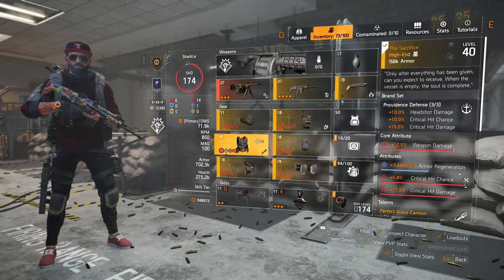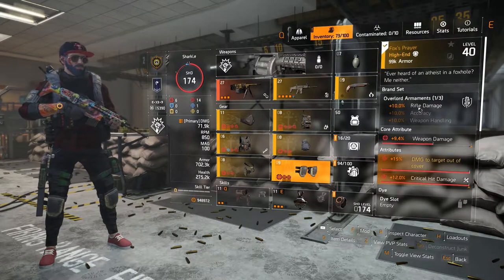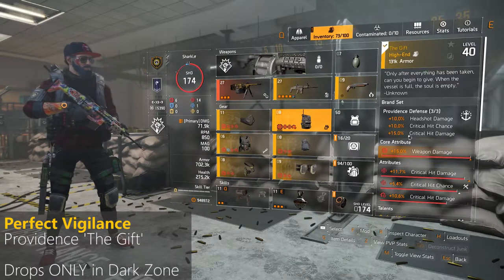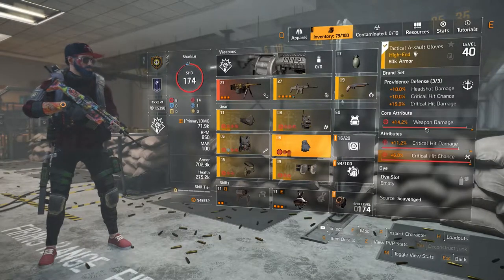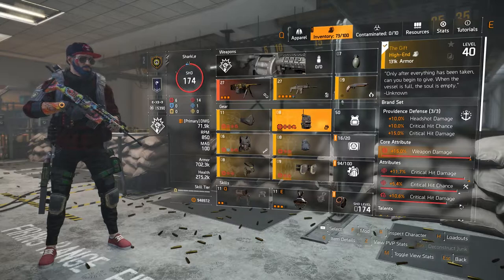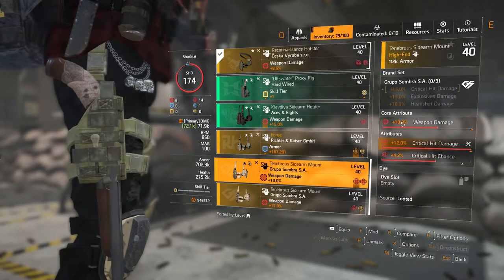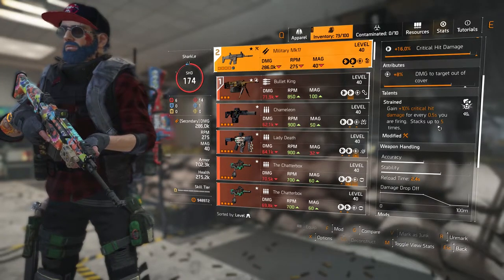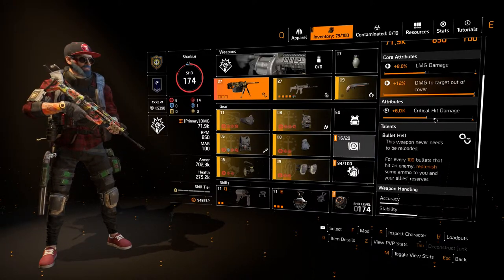Razorback after WoNY Expansion - Rifle Crit build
02:00 - Parts and build explanation
07:28 - Guns / Talents
10:40 - Build Stats (overall WD, CHC, CHD, etc)
13:55 - Specialization guns adjustments - extra 15% WD based on gun type
14:06 - God Roll Offensive Mods

Specialization weapons aren’t good for it anymore, for example You can’t destroy Razorback in 1 or 2 phases at all with TAC-50. All specializations weapons damage to named enemies got nerfed. Also bosses got damage caps, so its impossible anymore to one shot them.